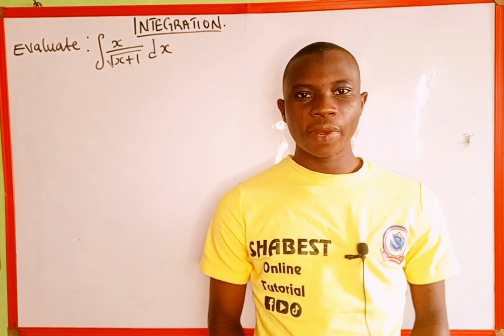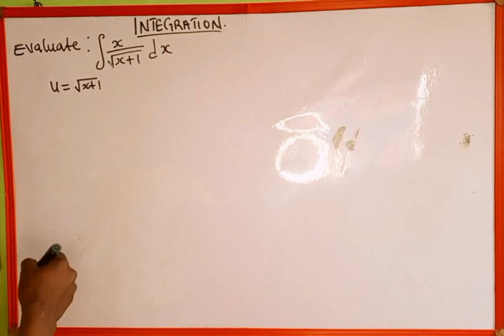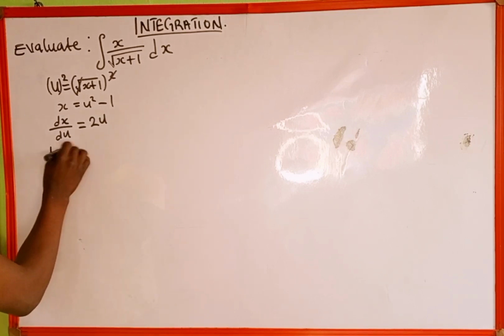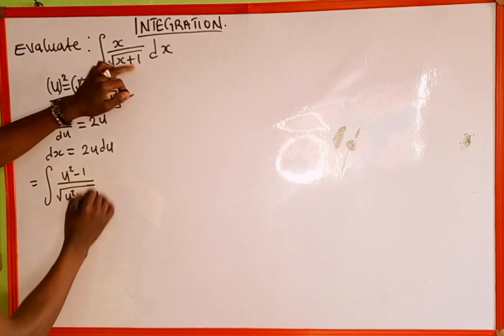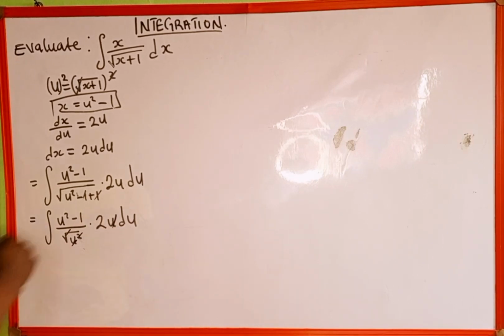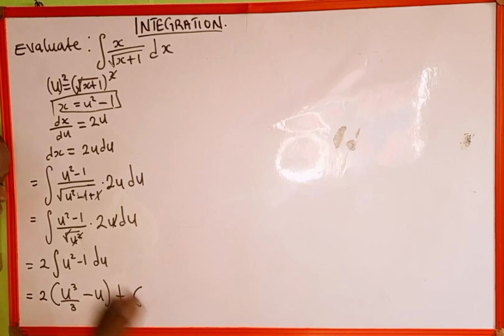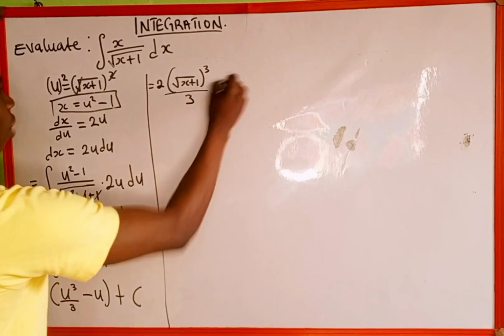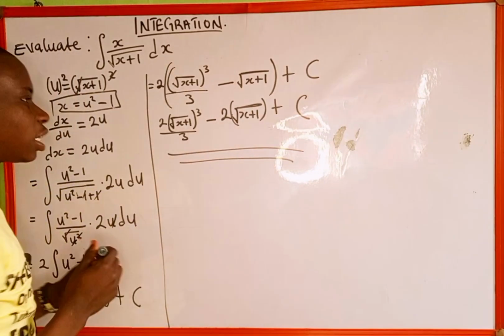integrate x/√x+1 using u substitution